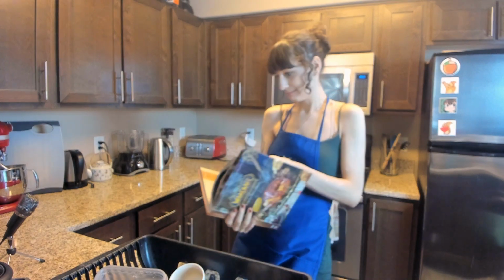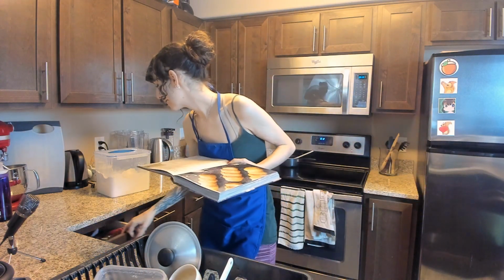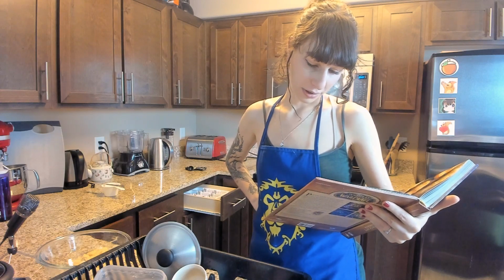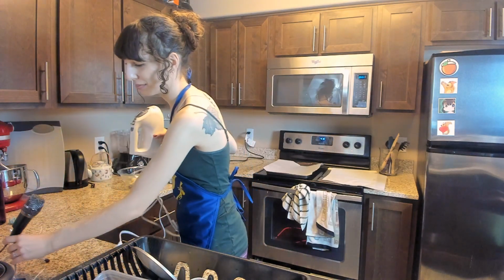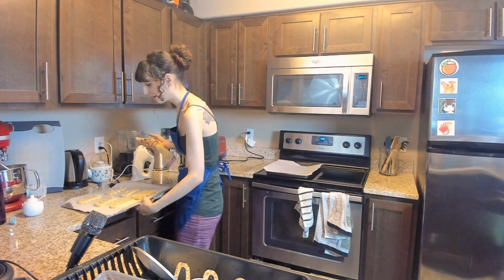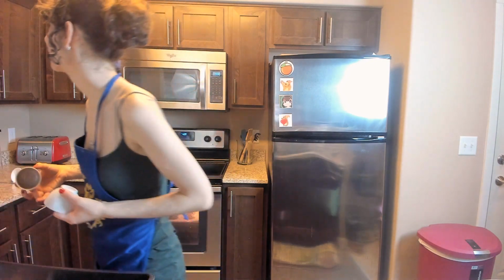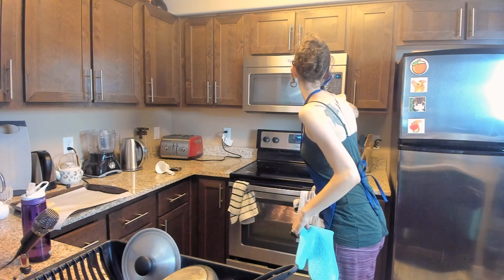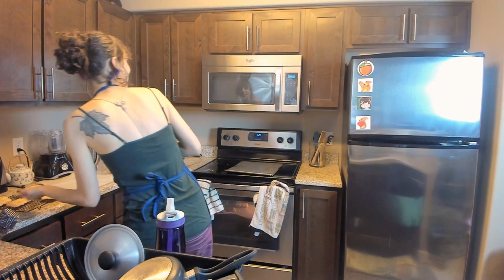Sugar Dusted Choux Twist from the WoW Cookbook - Baking Stream VoD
Baking (or attempting to lol) the Sugar Dusted Choux Twists from the World of Warcraft cookbook today!

These streams are thanks to the amazing support of my Patrons.

All products featured on the above Amazon shop are things I have purchased (at full price lol) that you may have seen in my videos and streams.  Shopping through that link directly supports me!

Nuts are back! You can now earn a special stream currency ('Nuts') by watching the stream! (Make sure you're logged in, your Nuts are saved per-account). We're starting from scratch with brand new Nuts on YouTube- old Twitch Nuts do not carry over so it's a fresh slate for everybody.

 - You earn 5 nuts every 10 minutes that you spend watching the stream.
 - You can check how many Nuts you currently have by typing !Nuts (5 minute cooldown)

What are Nuts for? Hoarding, mostly.  On the (very occasional!) event that I do a pet giveaway on stream, you will be able to buy giveaway tickets with your Nuts. Additionally, there's an overall Nut leaderboard and Nut gambling to occupy yourself with if I'm boring.

Bot Commands
!realm
!uptime
!flipnut X (swap X for the amount of nuts you'd like to gamble. 5 minute cooldown).